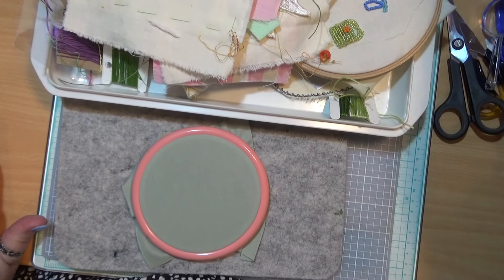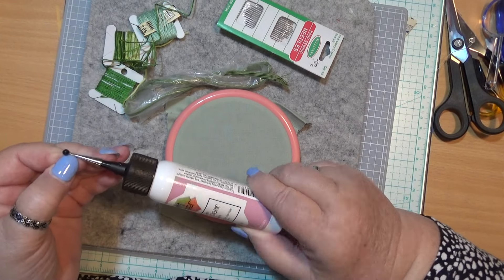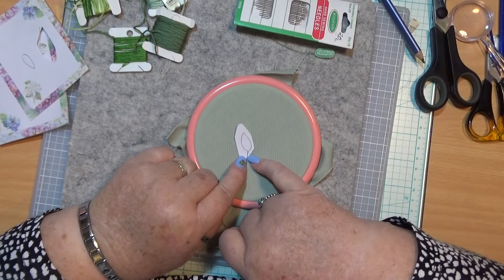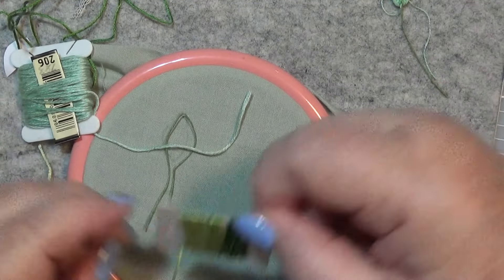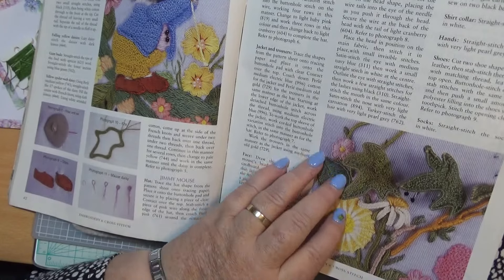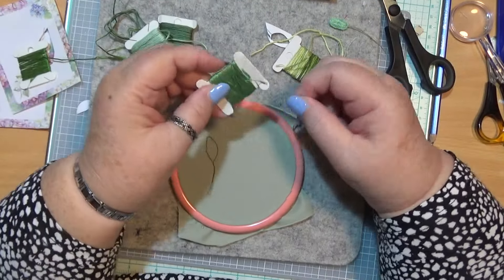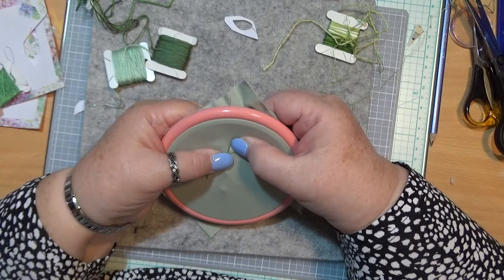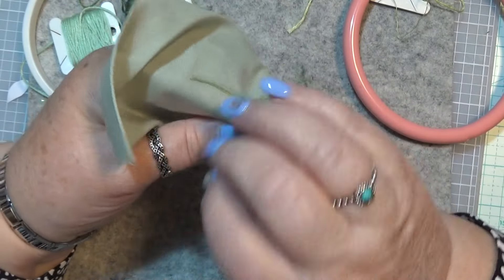Sampler​​Square2​​part​​#4 making a leaf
If you enjoyed this video and you would like to
 Calicolacepaper
My Address
 Sonya Stepto
14 Koala street Parkes 2870
nsw Australia